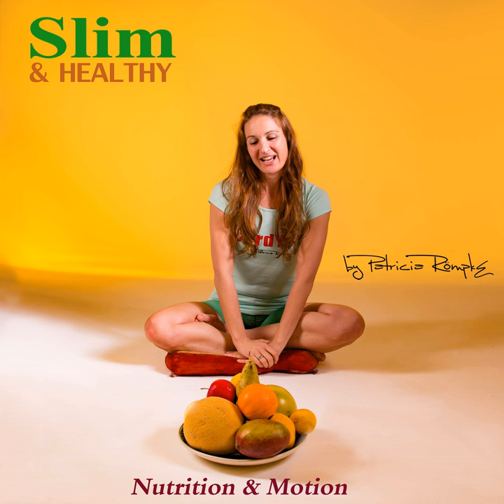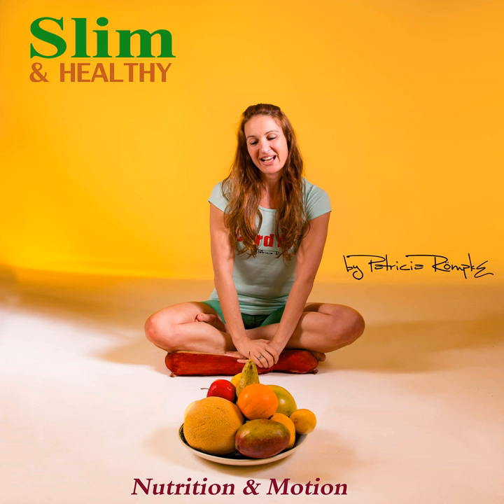Chapter 3: Salt and Vitamins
Chapter 3: Salt and Vitamins · Patricia Römpke

Slim and Healthy